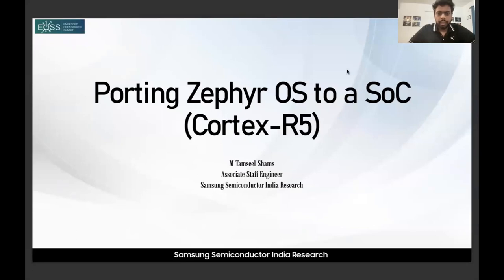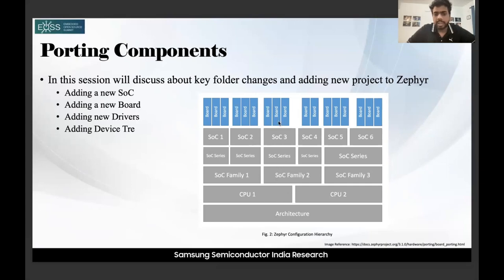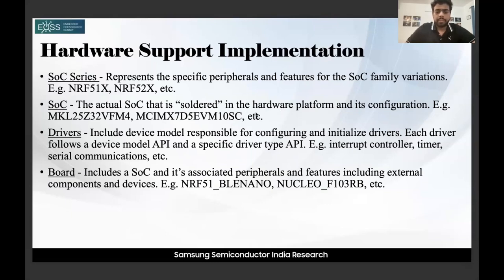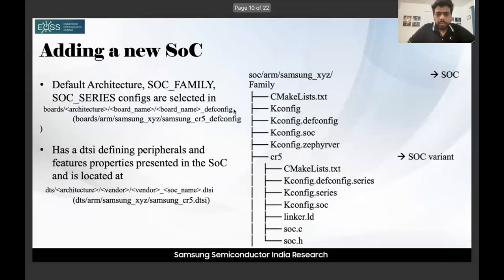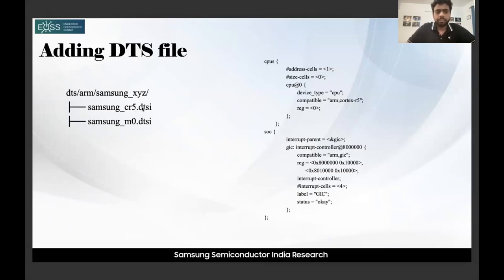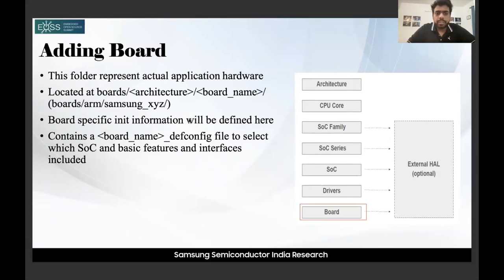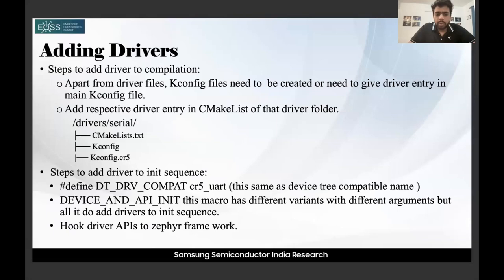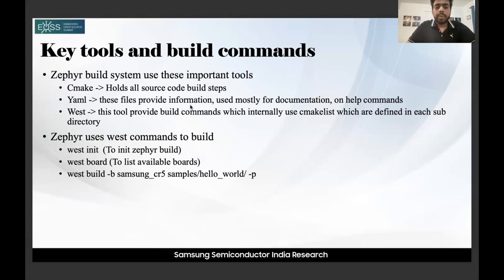Porting Zephyr OS for a SoC (Cortex-R5) - M Tamseel Shams, Samsung Semiconductor India Research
Embedded system design is an amalgamation of hardware and software. Advantage of using Zephyr is that it is a small kernel in comparison to many other RTOS available to us.  The purpose of our talk is to share our knowledge on porting Zephyr OS to a new hardware. The talk will give an overview of porting steps to any new platform, in this talk we have taken example of porting on Cortex-R5 architecture. Along with that giving some insight on shell, UART and timer modules. This talk will also include issues/challenges faced while porting and its solutions, debugging using Trace32 (debugger), and debugging during runtime using RAM dump in the absence of any serial console devices. The talk will help developers to port their hardware’s more easily and avoid issues while porting or solve those issues in a better way.